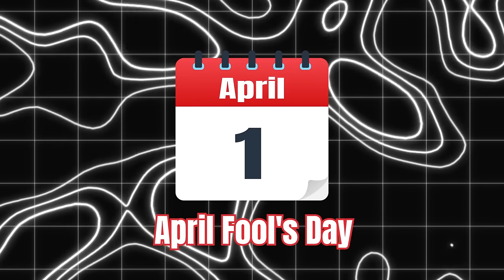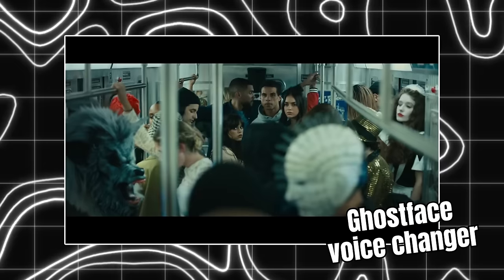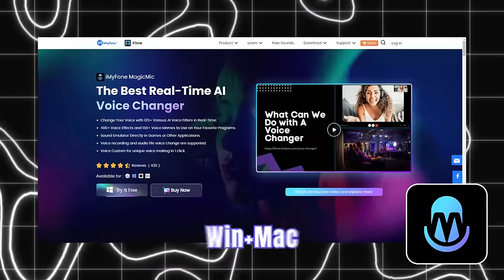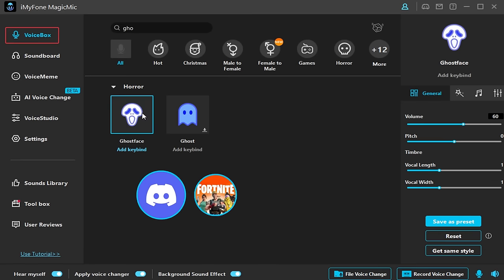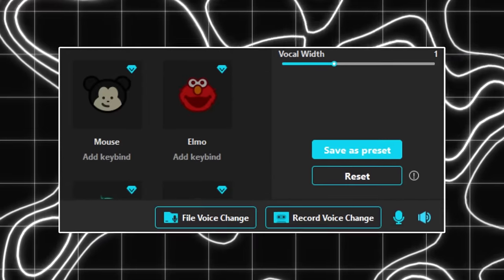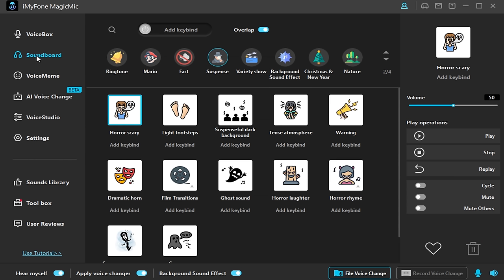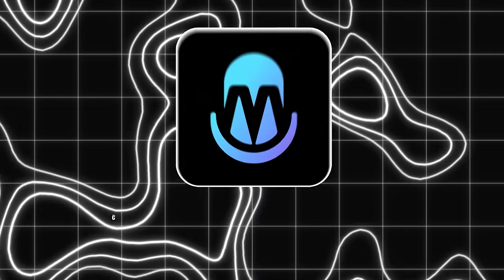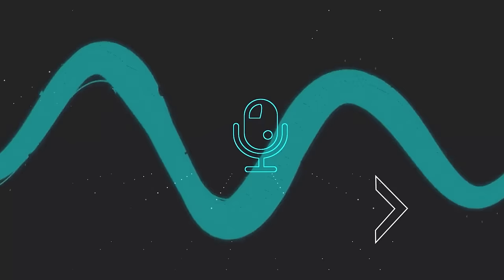Scream 6 Ghostface Voice Changer Tutorial - How To Sound Like Ghostface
Want your friends to hear you on Discord or in video games while you use Ghostface's (Scream movie) voice in real-time? Here is step by step guide to soundlike Ghostface! Check it now.

📜 Introduction to MagicMic Voice Changer
With the recent release of Scream 6, many fans are eager to sound like Ghostface. MagicMic real time voice changer has 500+ AI voice effcects for you to make fun on Discord, Zoom and many video games.

⌚ TIMESTAMPS
00:00 Intro & preview
00:15 Ghostface voice changer recommand
00:30 【Guide】How to sound like Ghostface with MagicMic
00:40 Ghostface voice effect display
00:47 Audio File voice change with scream voice
00:54 Horrible soundboard sounds

🙌 2 Steps to Change Your Voice in Real-time!
Step 1: Real time voice change
- Download and Install MagicMic Software
- Open MagicMic to select your headphones
- Chose a sound effect in MagicMic
- DONE! You can change your voice in real time now.
Step 2: Audio file voice change
- Install MagicMic on your PC/Phone
- Open the app and NO NEED to sign in

🧐 AI Voice Changer in Real-time
- Transform your voice with 500+ real-time AI voice filters.
- Enjoy 600+ voice effects and 200+ voice memes for your favorite programs.
- Use sound emulation directly in games and apps.
- Record your voice and modify audio files effortlessly.
- Create unique voices with just one click using Voice Custom.